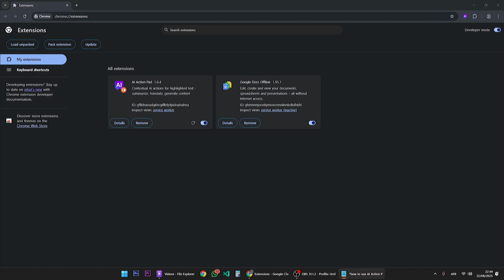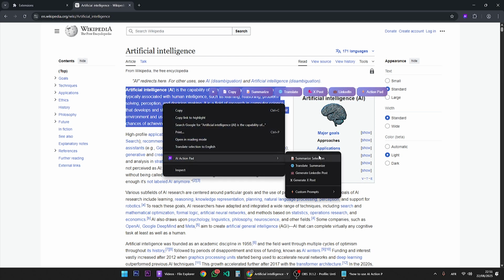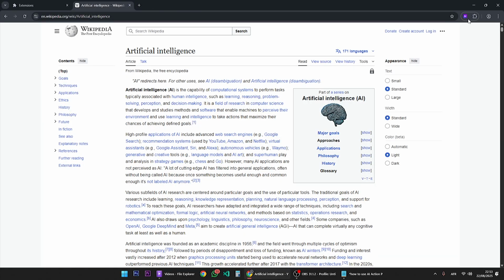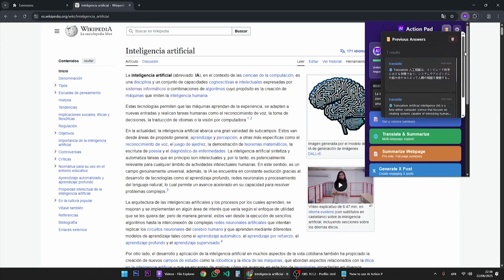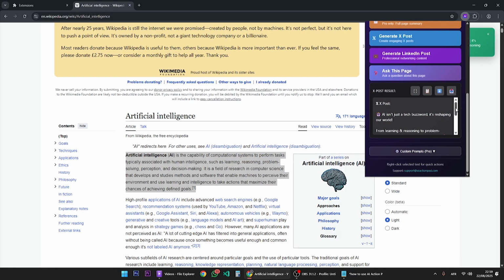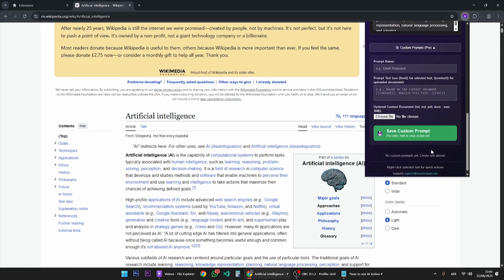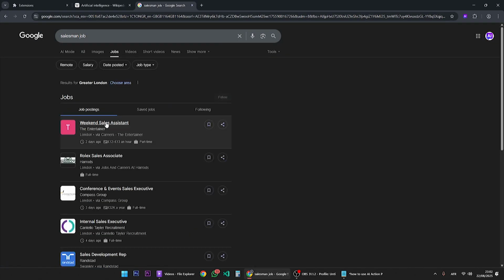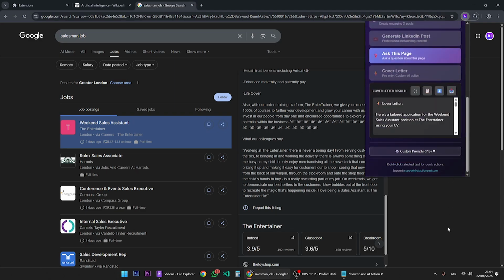How To Use The AI Action Pad Chrome Extension | Summarize Websites | Query Webpages | Translate Text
Introducing: AI Action Pad.

This is a complete tutorial on how to use the AI Action Pad Chrome extension.

Chapters:

0:00 - Intro

0:06 - Setup

0:44 - How To Summarize Selection

1:25 - How To Use The Result Box Buttons

1:44 - How To Use Edit Pad

2:37 - How To Translate and Summarize Text

3:33 - How To See Your Previous Answers

3:57 - How To Summarize An Entire Webpage In One Click

4:18 - How To Generate Social Media Posts

4:57 - How To Ask A Webpage A Question

5:27 - How To Use Custom Prompts

7:52 - Outro